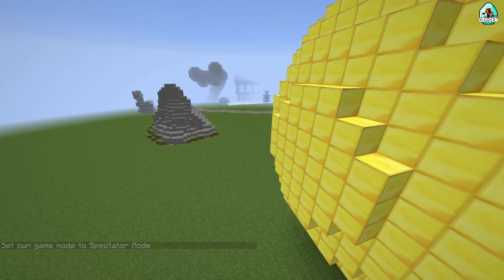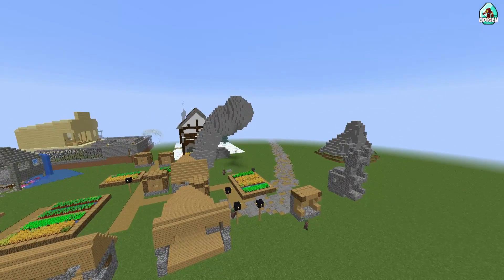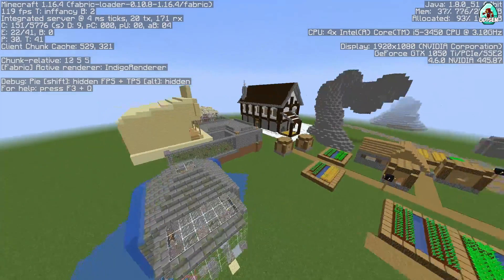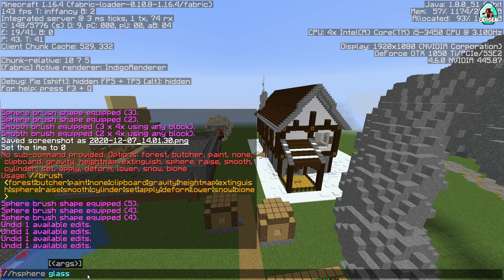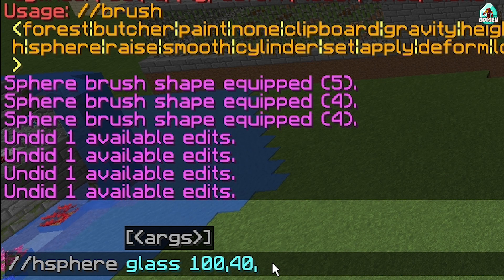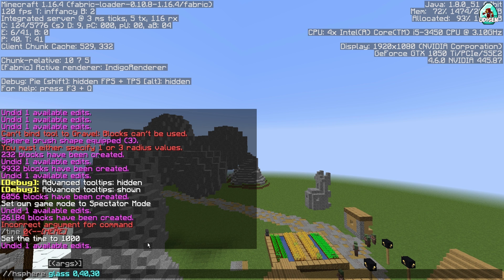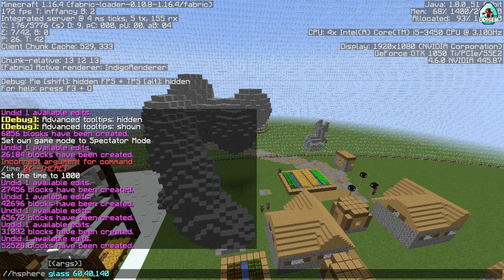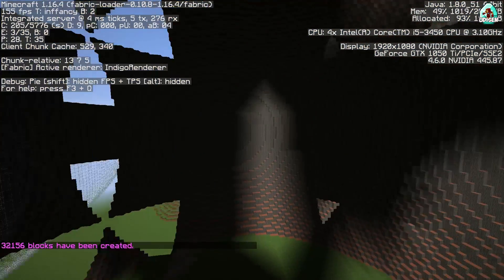Minecraft Worldedit how to make SPHERE | Minecraft Worldedit how to make a Hollow Sphere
Show how to make SPHERE with worldedit mod in Minecraft. It really helps.